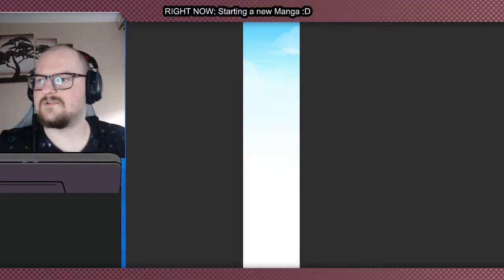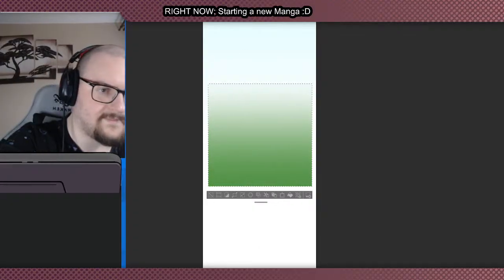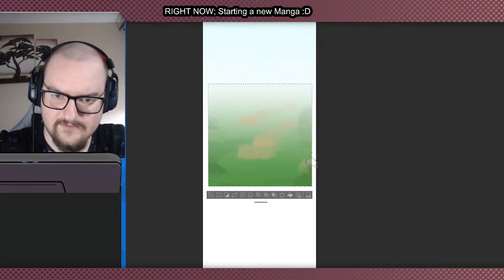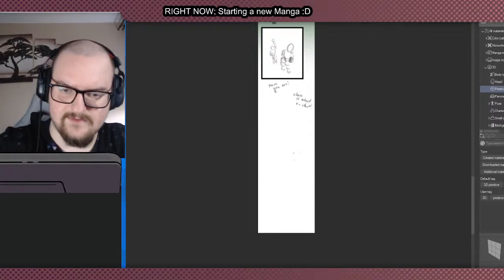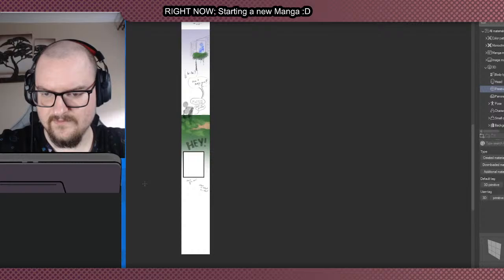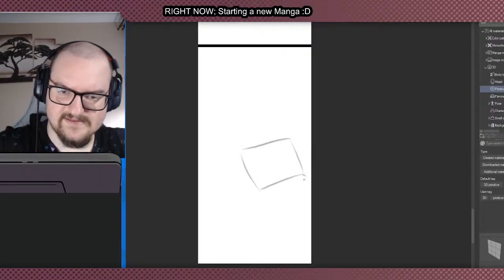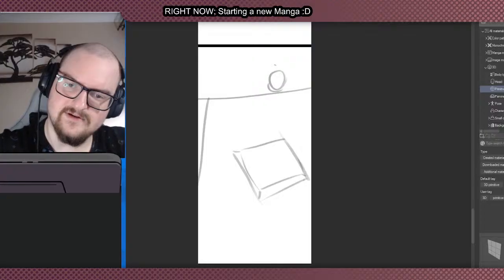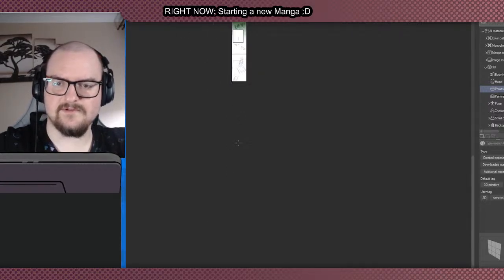Manga making! - establishing the scope [EN|PL]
Welcome to my art streams! I'm Devis Moriarty, an artist drawing anime-inspired digital illustrations live. Join me as I create in real time—feel free to chat and share ideas!

*Tools & Software*
- Digital art using a display pen tablet (Huion Kamvas GT-191) in Clip Studio Paint.
- Model created with VRoid Studio

*Chat Commands*
- To change the chat name color, type: !color [color name in hex]

Rules
1. Use only English when you talk in chat
2. Don't be rude
3. Don't argue
4. Don't overuse curse words
5. No Doxxing
6. Don't force any question, I'll do my best to answer on every question I want to answer
7. No Private questions I'm Devis Moriarty and that's all you need to know
8. No Spamming that is no sending the same message again continuously